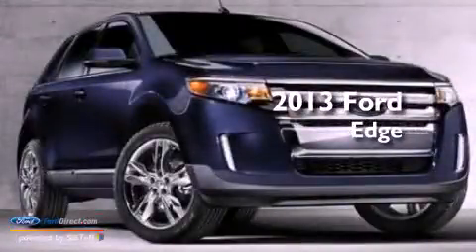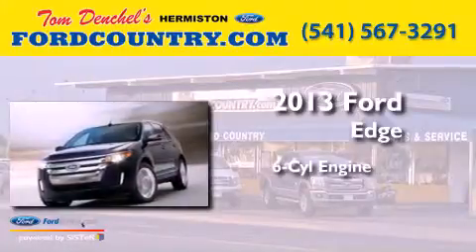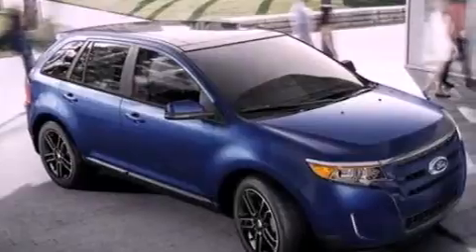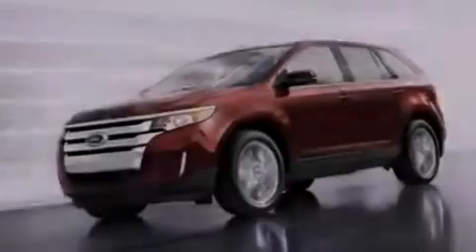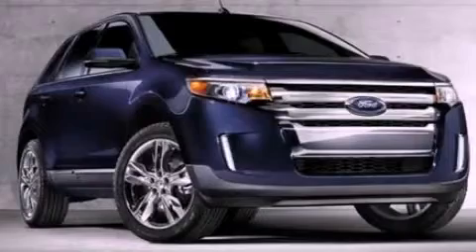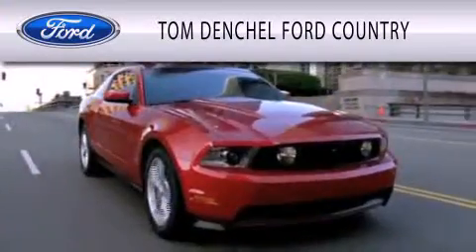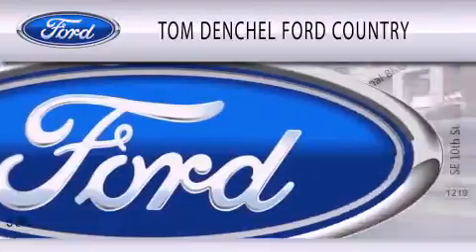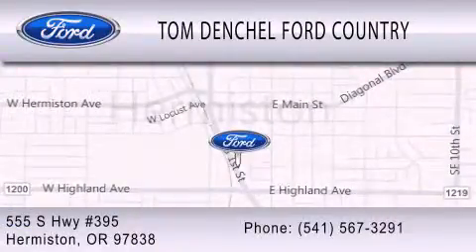2013 FORD EDGE Hermiston OR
Year : 2013
 Make : FORD
 Model : EDGE
 Engine : 3.5L V6 24V MPFI DOHC
 Trans . : 6-SPEED AUTOMATIC
 Exterior : WHITE PLATINUM METALLIC
 Miles : 5

 Stock : H5564